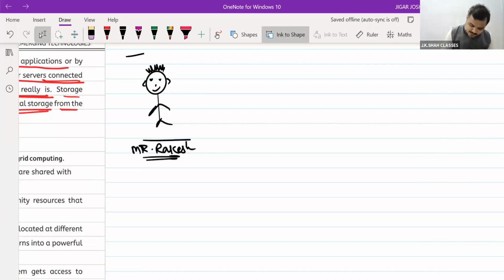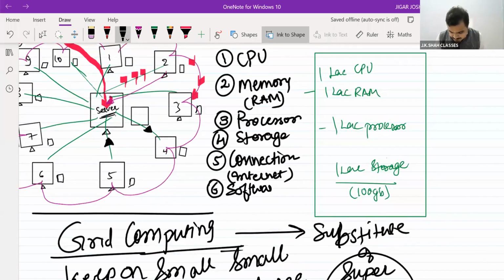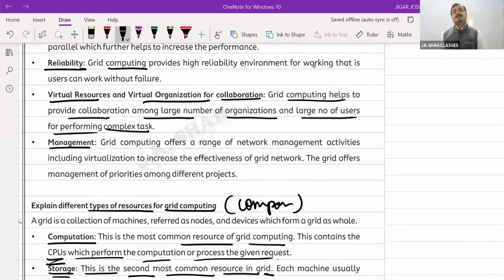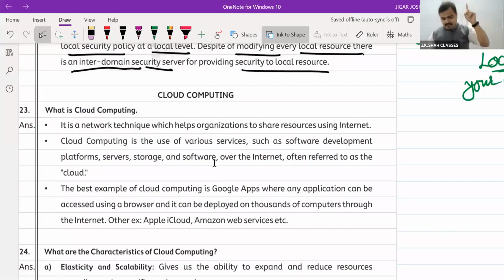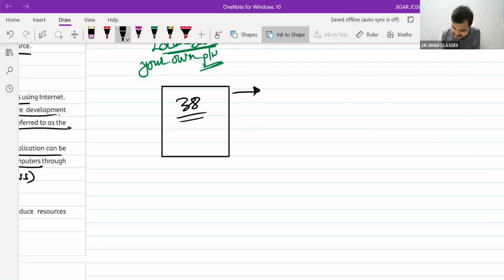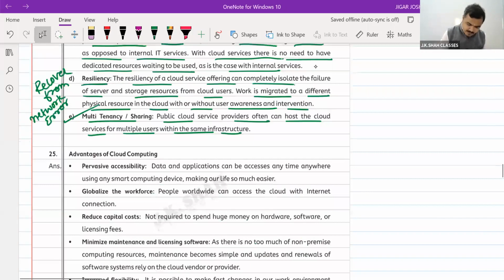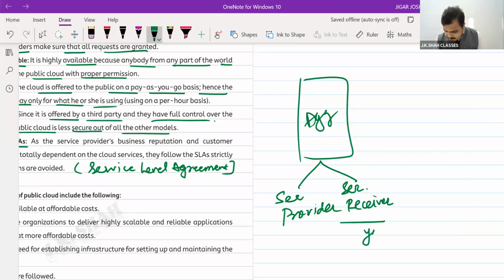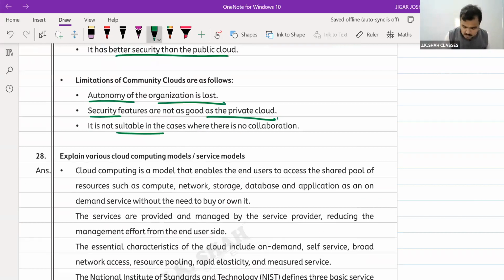E Commerce, M Commerce and Emerging Technologies Lecture 1 04